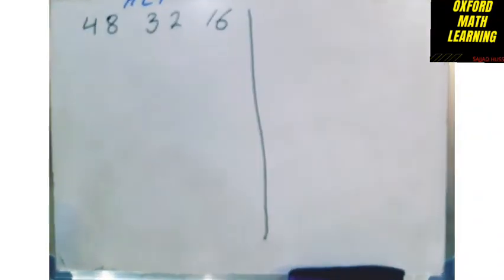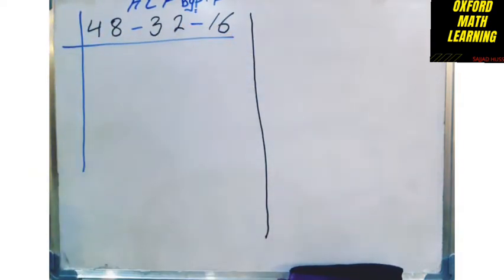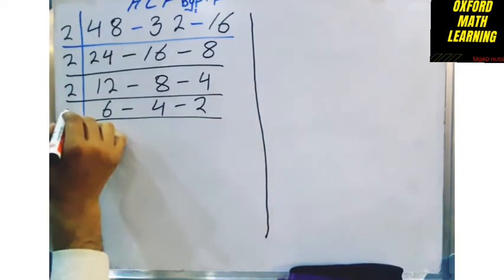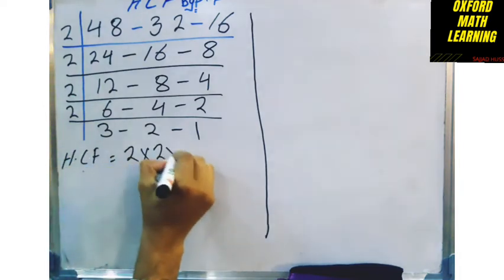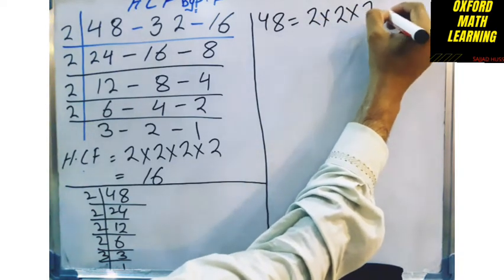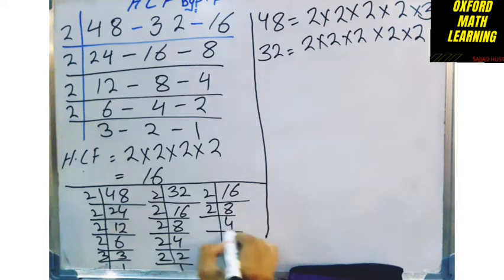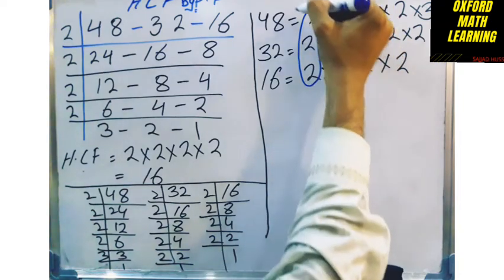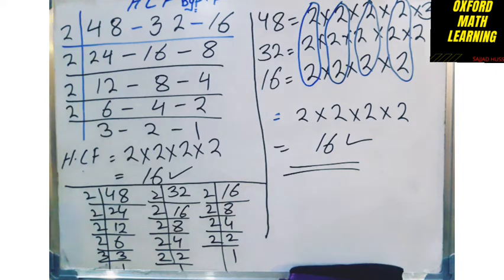HCF (Highest common factor) by Prime Factorization method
In this video we will learn how to find HCF by Prime factorization method
HCF# Prime Factorization#Oxford Math Learning# # Sajjad Hussain#
Very useful for classes O-Level, A- Level, IGCSE VIII, IX, X, XI, XII, Graduation, Post-graduation, Competitive Exams- Railways, Airforce, PPSC, FPSC, NTS, UTS & many more.